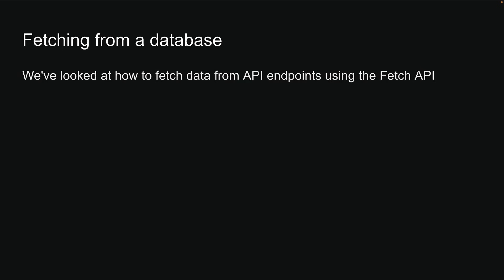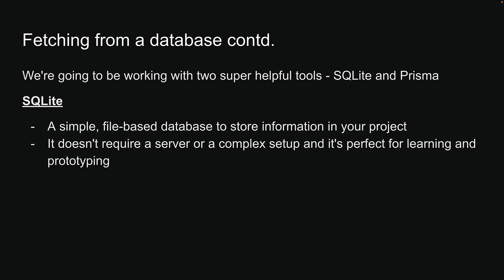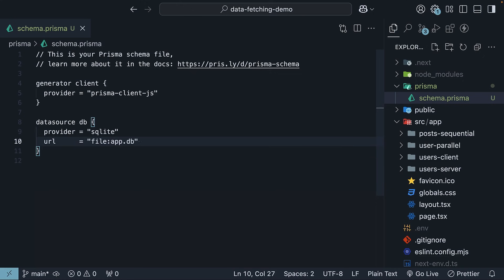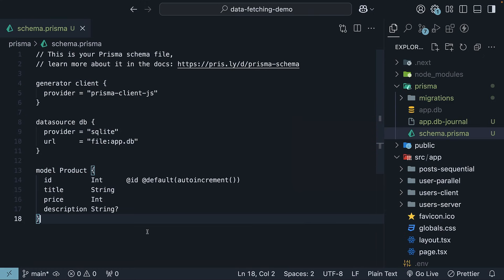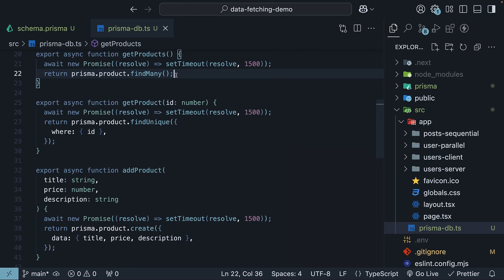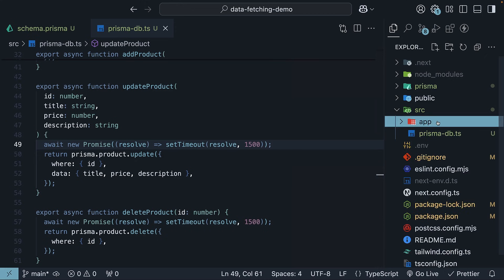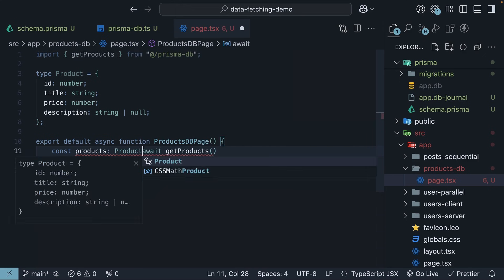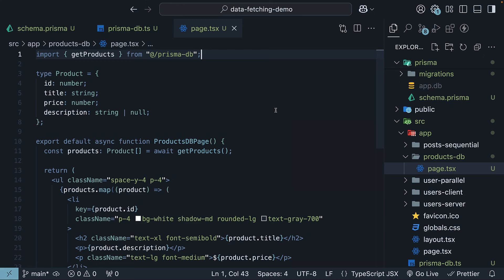Next.js 15 Tutorial - 72 - Fetching from a Database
Fetching Data from a Database in Next.js Server Components using SQLite and Prisma

In this video, we'll explore how to fetch data from a database in Next.js server components using SQLite and Prisma. First, we'll discuss the power and benefits of direct database interactions in server components. Next, we'll guide you through setting up SQLite and Prisma, from installing dependencies and configuring the schema to performing CRUD operations. Finally, we'll demonstrate how to fetch and display product data in a React component using server-side rendering. Follow along step-by-step for a practical, hands-on approach to modern web development.

00:00 Introduction to Fetching Data from a Database
00:36 Understanding SQLite and Prisma
01:06 Setting Up Prisma with SQLite
01:56 Defining Database Models and Running Migrations
02:42 Implementing CRUD Operations with Prisma
04:29 Fetching Data in a Next.js Page
05:59 Conclusion and Next Steps